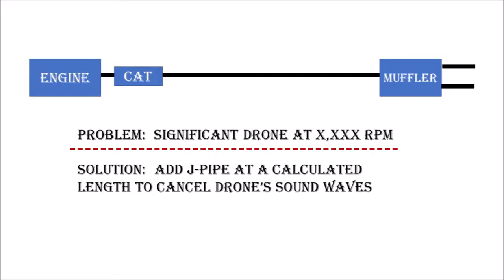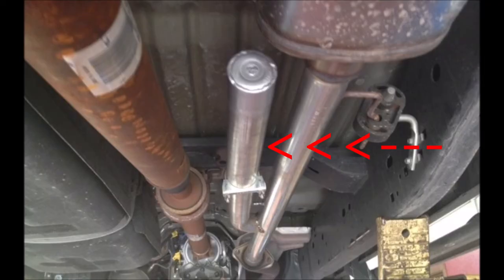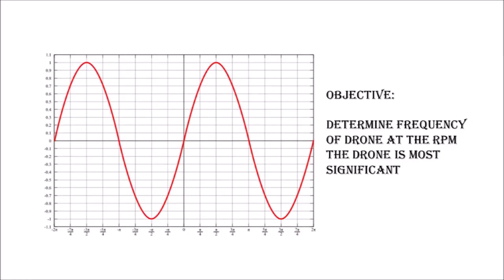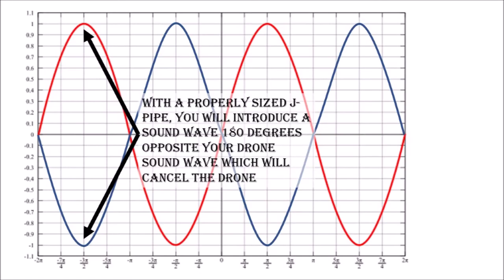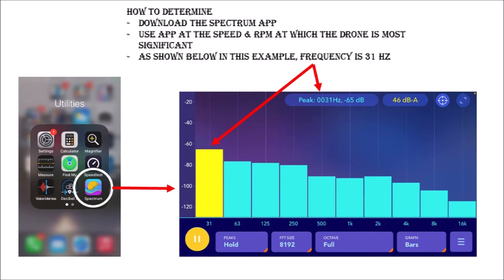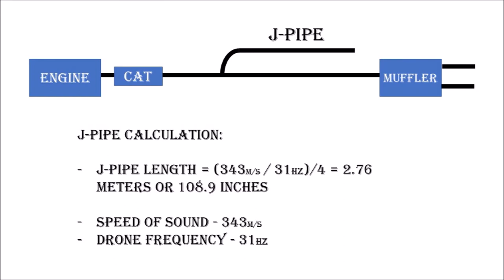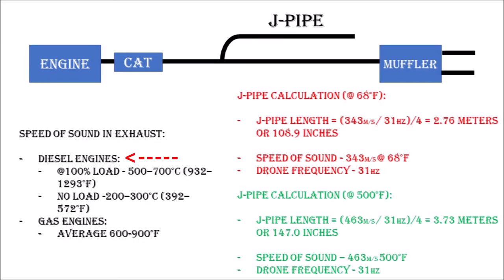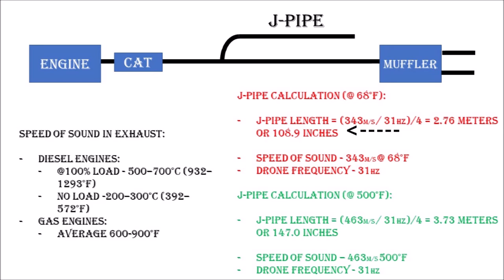Reduce Or Eliminate Exhaust Drone: How To Calculate Accurate J-Pipe Length With Exhaust Temperatures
Infrared Scanner

A few of my tools:
NextLED Rechargeable Under-hood Work Light Bar
Universal 7-12mm Brake Breeder Wrench Kit

00:00 Question: Exhaust Drone & Speed Of Sound
00:59 Overview of Exhaust Drone
01:18 Overview of J Pipe Or Quarter Wave Resonator
01:51 How To Identify Loudest Frequency of Car Or Truck Exhaust
02:19 How To Calculate J Pipe or Quarter Wave Resonator Length
02:44 Impact of Temperature On Speed Of Sound